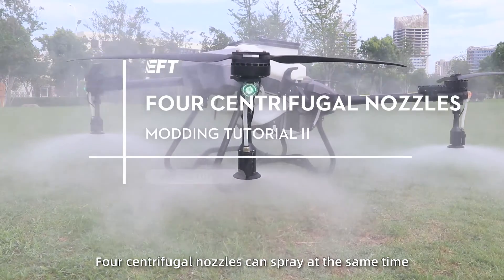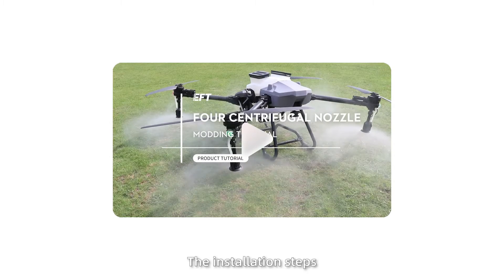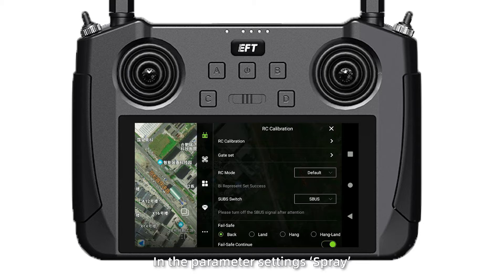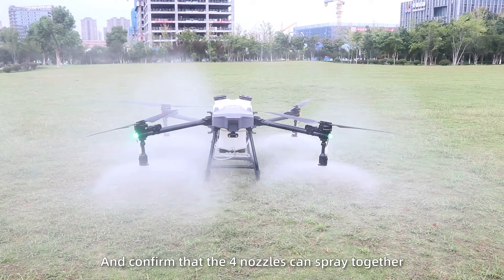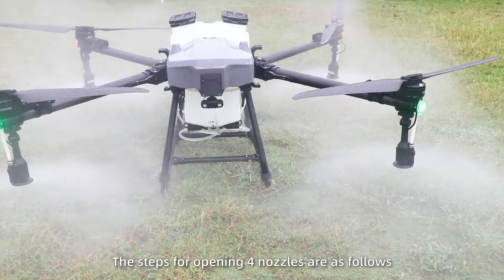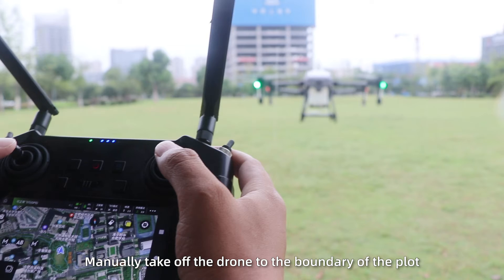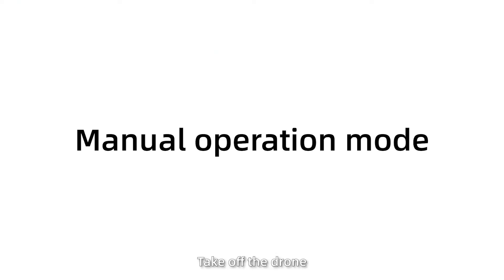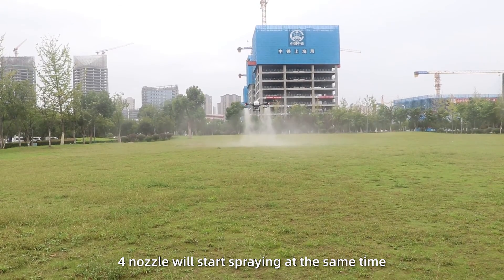Tutorial video || Operating 4 centrifugal nozzles to spray v1.0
This tutorial for how to set up and open 4 centrifugal nozzles